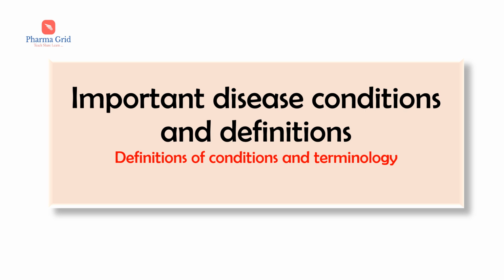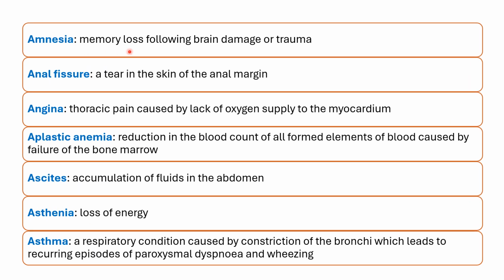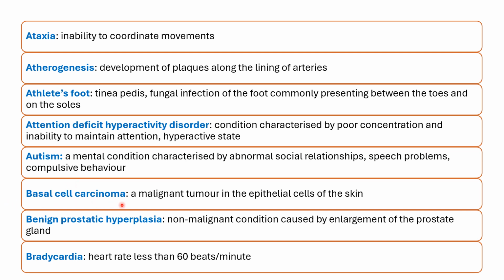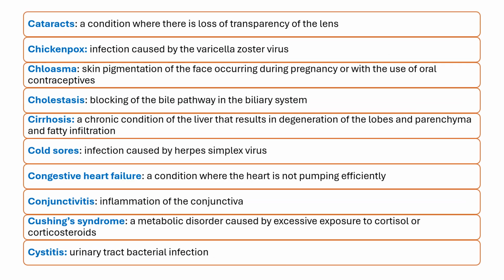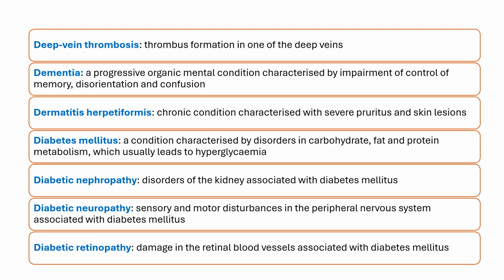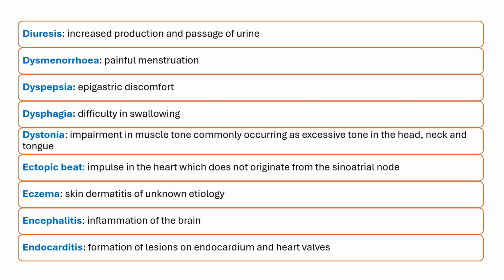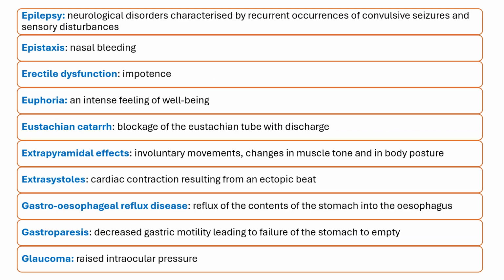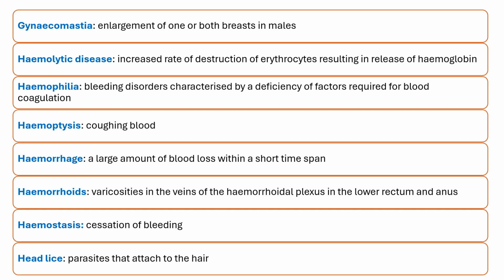Important disease conditions and definitions : Medical Terminology